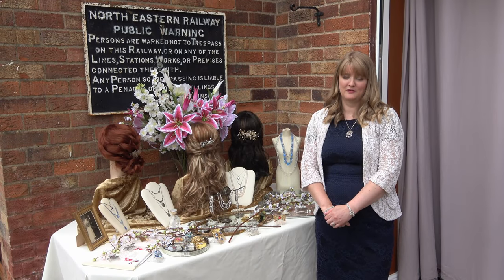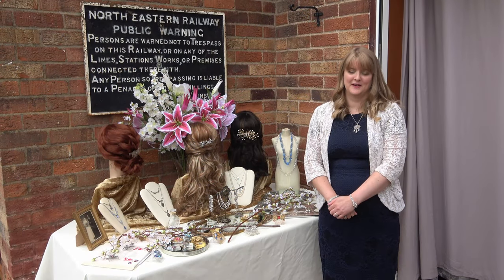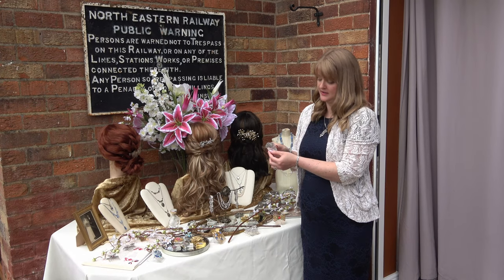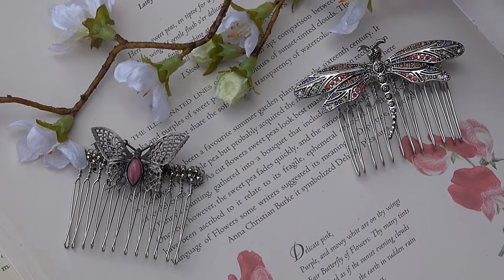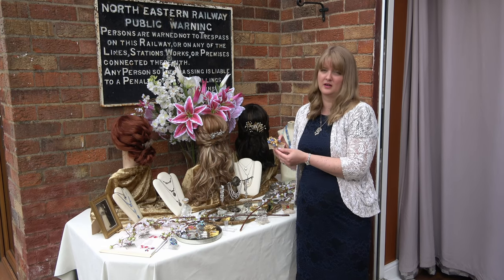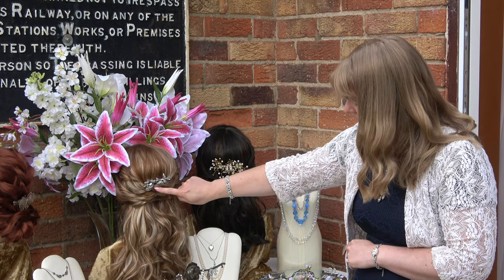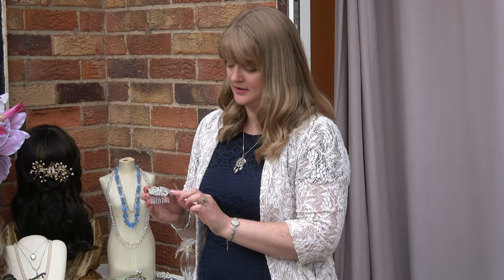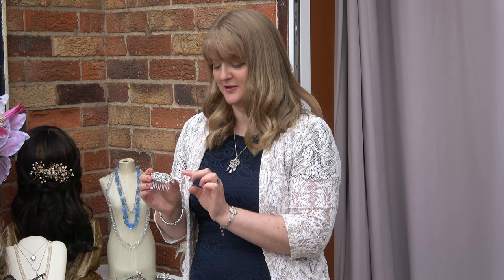Unique Hair Combs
Stunning antique and vintage brooches re-designed as hair accessories. Each is designed and hand made by Claire Gilmore providing a unique hair comb for any occasion. These stunning pieces each have their own story to tell. Now that they have been converted into combs for special occasions a new chapter in their story will begin.